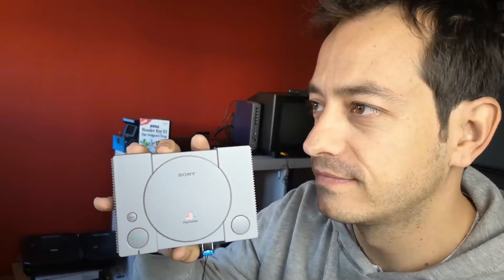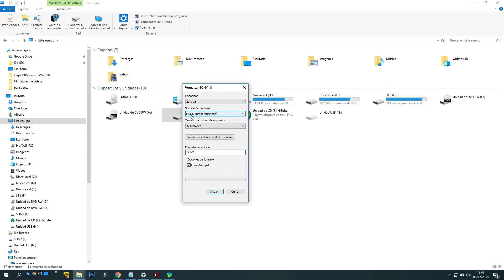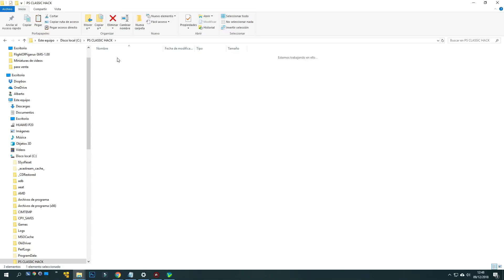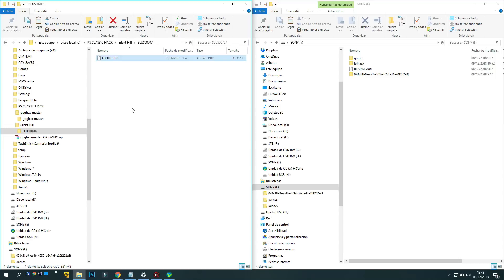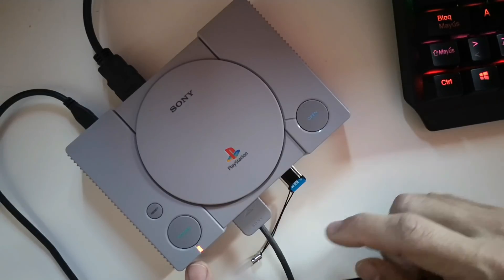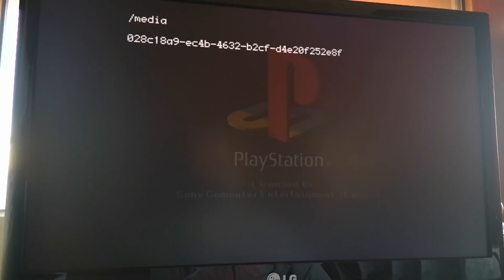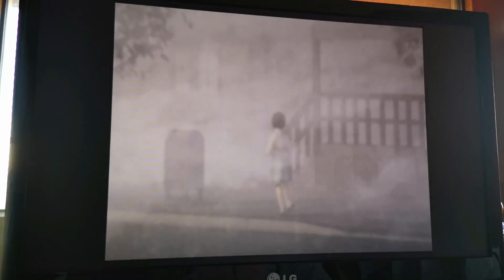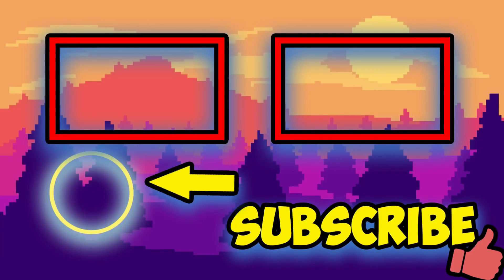🛠️HOW TO: HACK PLAYSTATION PS CLASSIC & ADD GAMES FROM USB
VERY EASY HOW TO to hack PS CLASSIC adding games from a USB pendrive.

Supported CD image formats:
- .bin/.cue
- .bin/.toc
- .img/.ccd/.sub
- .mdf/.mds
- .Z/.Z.table
- .bz/.bz.table
- .ZNX/.ZNX.table (partial)
- EBOOT.PBP (PSP, partial)
- .cbn

REMEMBER, this kind of actions can damage your console or lose the warranty.

PS CLASSIC AMAZON.COM:

PS CLASSIC AMAZON UK: